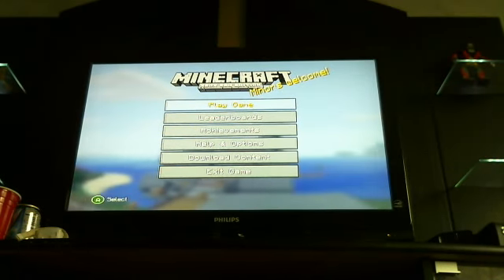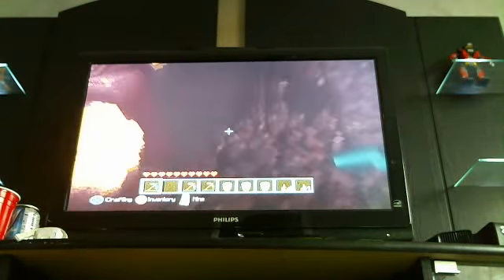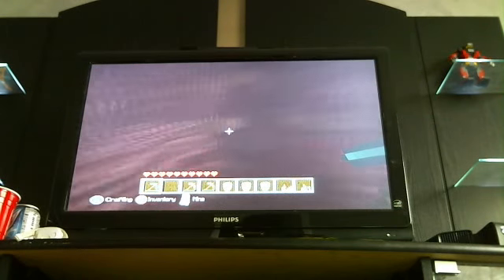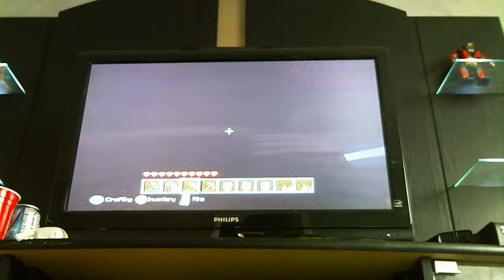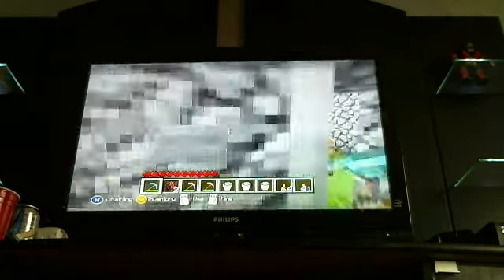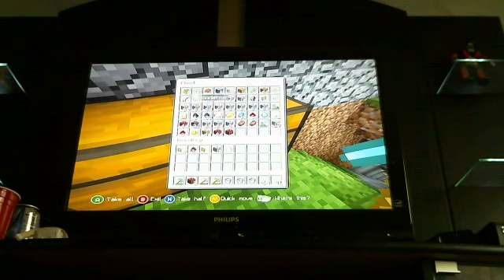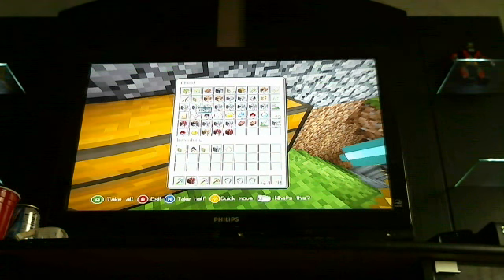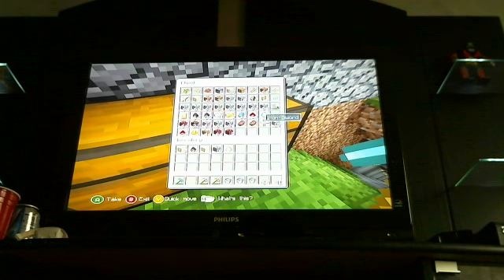Into The Nether!!!!- Part 1 of 3 of the Minecraft Saga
NETHER!